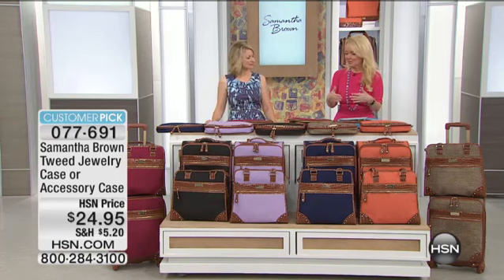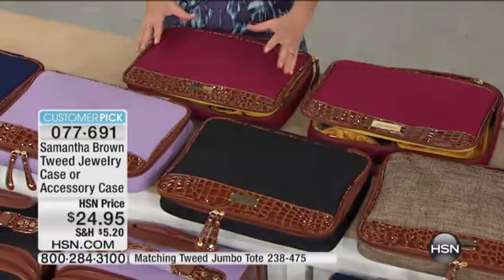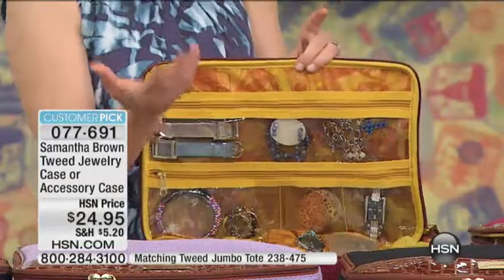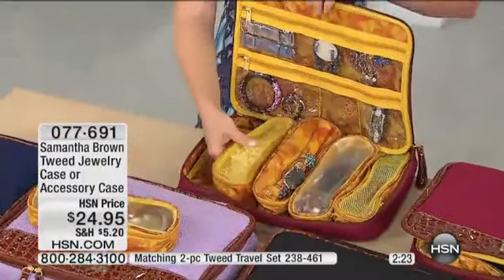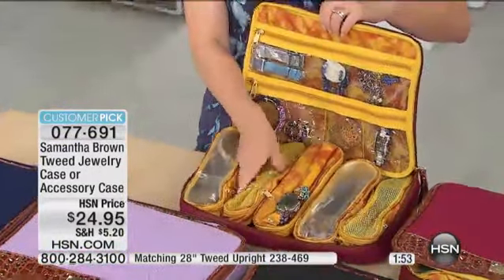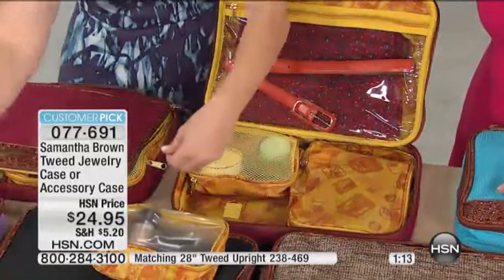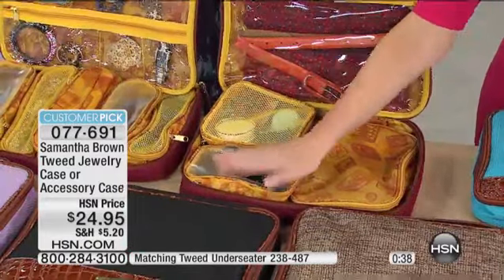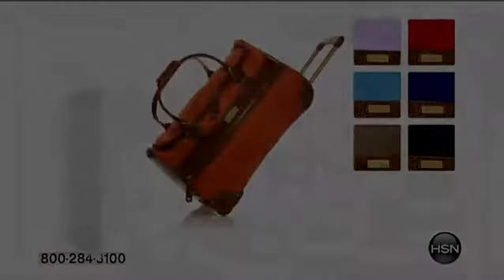Samantha Brown Tweed Jewelry Case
Who says you can't take key jewelry pieces with you on vacation? Keep precious metals and gems nearby thanks to this handy travel kit. Removable pouches keep you...